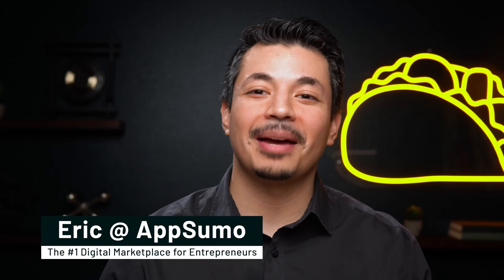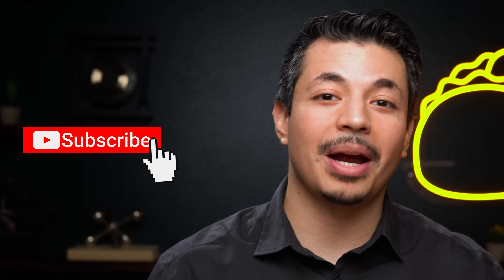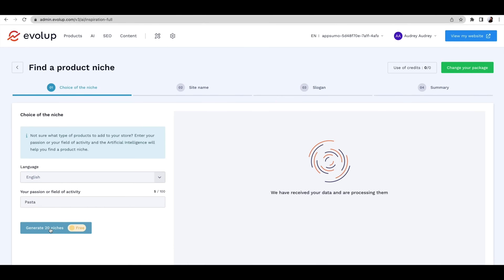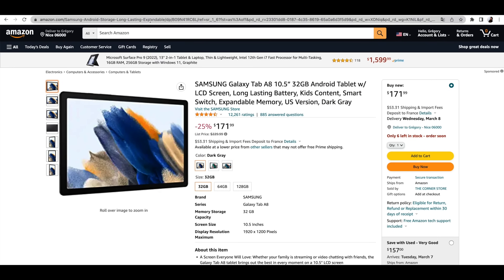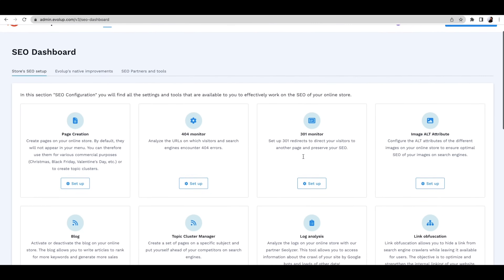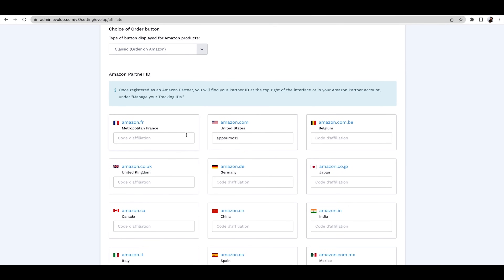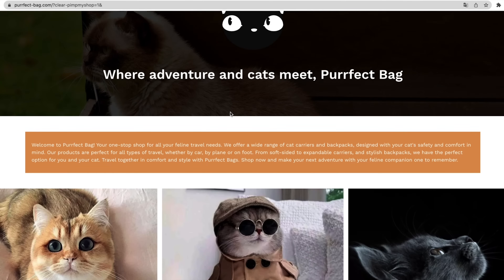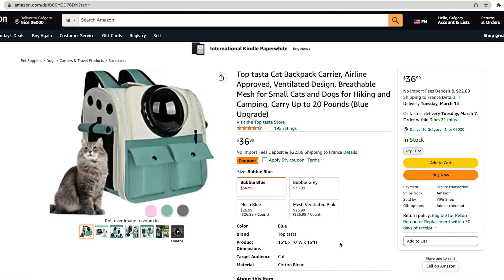Create Your Own Affiliate Store (And Find Your Niche!) | Evolup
Evolup is packed with AI-powered tools you can use to create and manage an affiliate store, from development to design.

Launch and manage affiliate websites easily using a suite of AI-powered tools.

If there’s one thing we’ve learned from influencers, it’s that affiliate marketing works for everyone—creators, businesses, and consumers. (“Another promo code? Don’t mind if I do!”)

But you can’t do affiliate marketing without a website, and building that from scratch is next to impossible when you’re not a coding genius.

If only there was an AI-powered platform that let you create a professional affiliate website in minutes, all without writing a single line of code.

Check out Evolup.